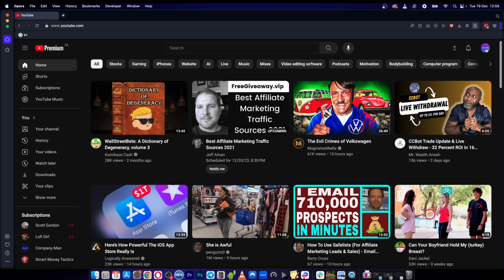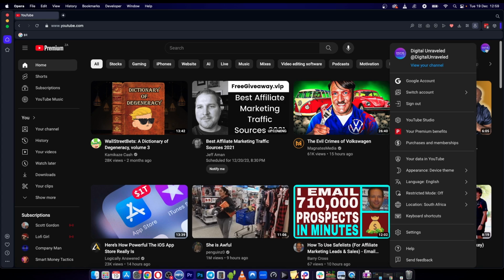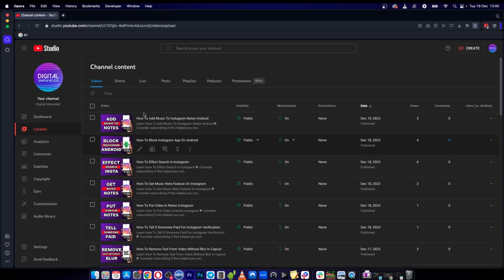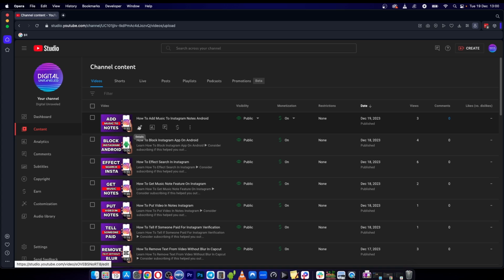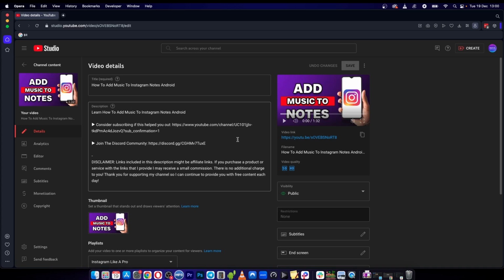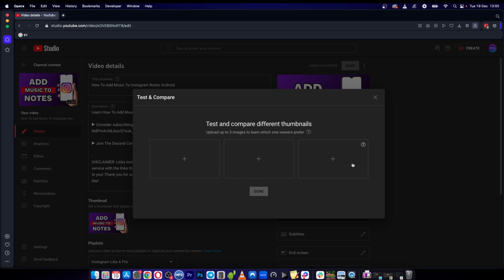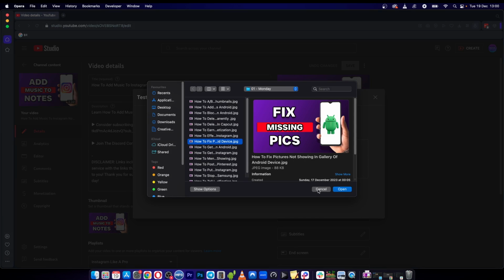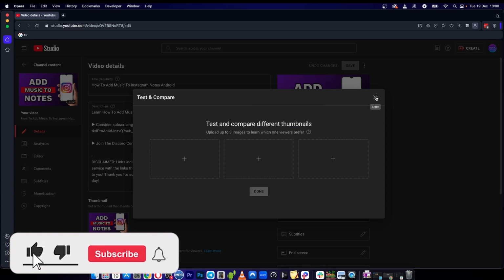How To A/B Test YouTube Thumbnails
Learn How To A/B Test YouTube Thumbnails